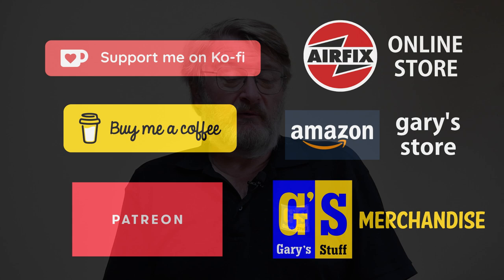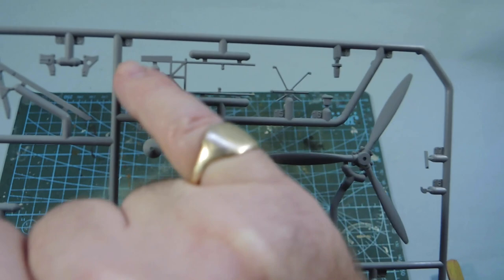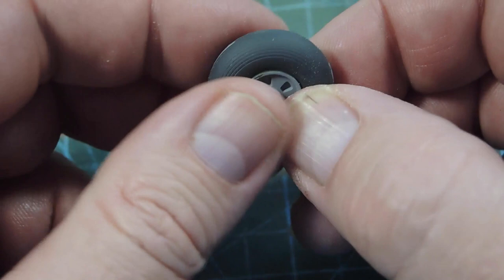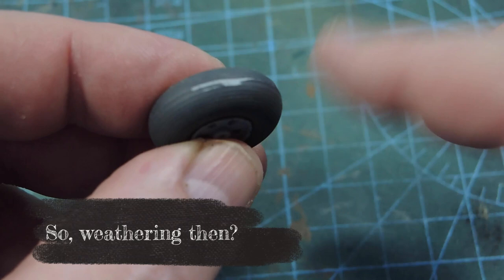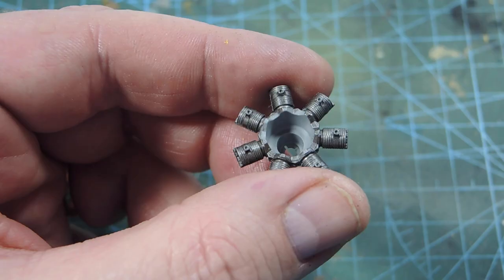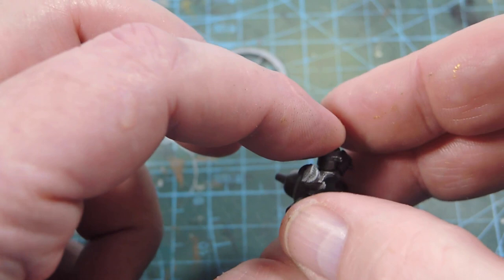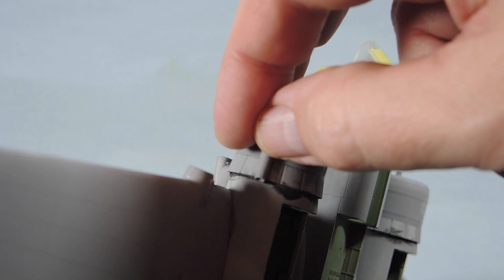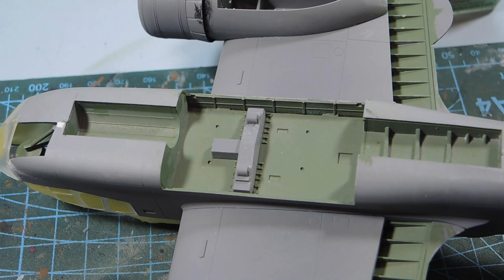BEAUFORT 2022 NEW TOOL ICM Bristol Beaufort 1/48 scale - build part two - 1080p HD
Today I'm continuing the build of the NEW 2022 tooling of the Bristol Beaufort from ICM in 1/48th scale. Thinking of buying one? See here what you get for your money!

00:00 Introduction
02:40 Undercarriage
11:23 Engines
18:46 Turret
22:28 Detail paint